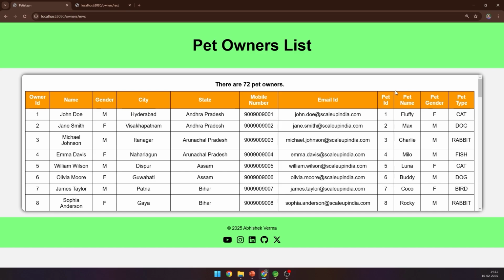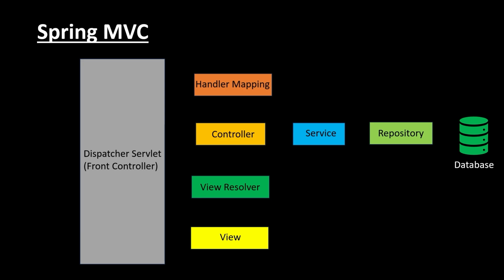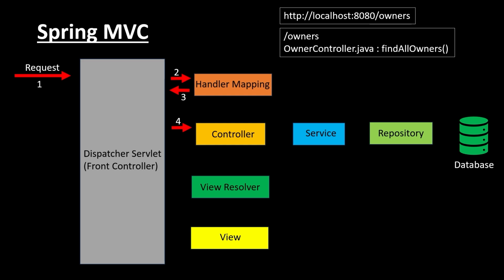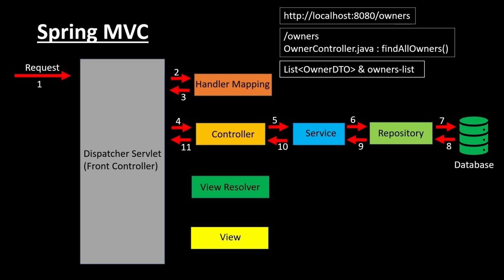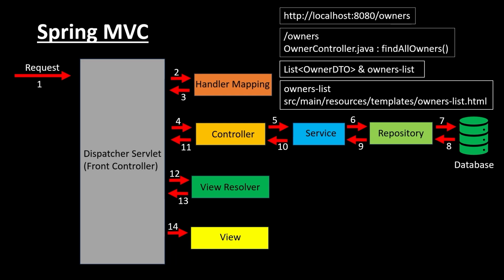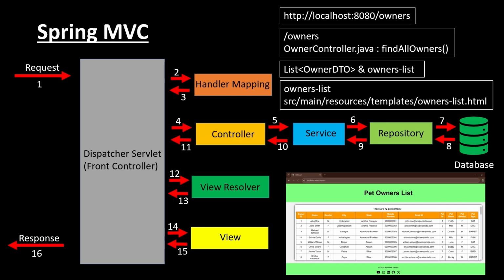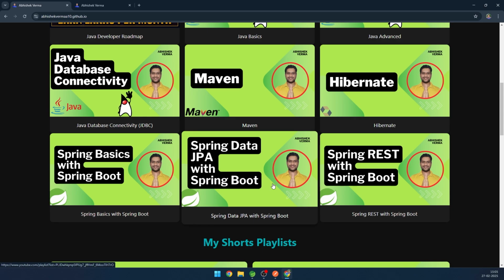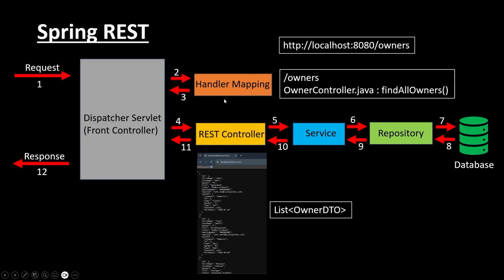Chapter-03: Spring MVC vs Spring REST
In this video I have tried to explain architecture of Spring MVC and Spring REST.

Timeline:
00:00:00 Introduction
00:01:25 Examples
00:04:24 Spring MVC Architecture
00:15:11 About my website
00:18:04 Spring REST Architecture